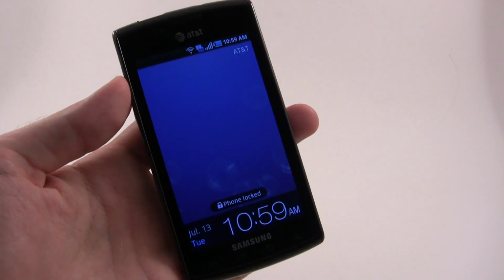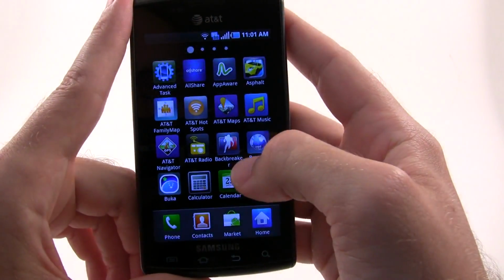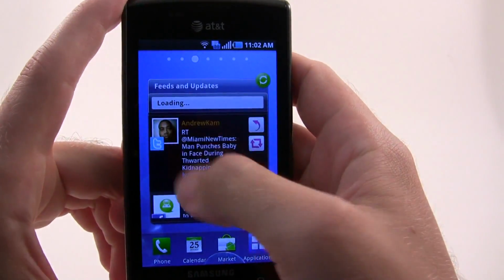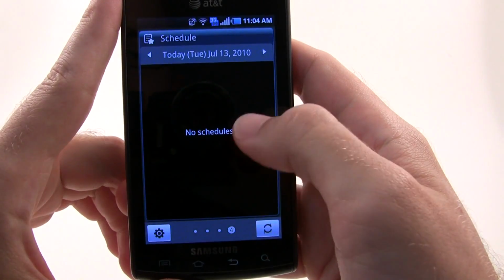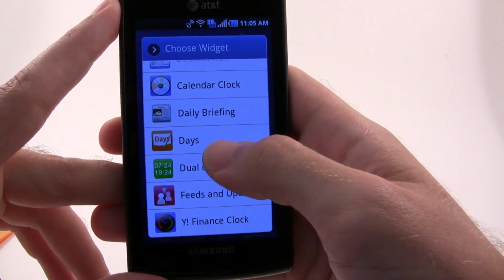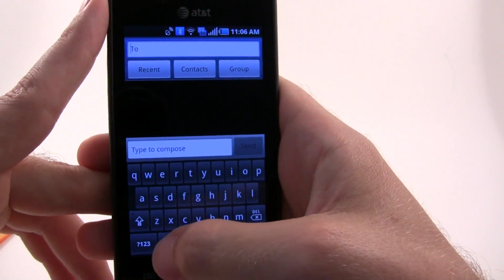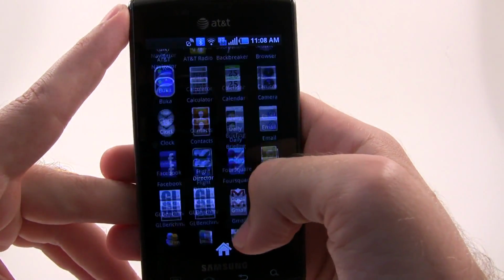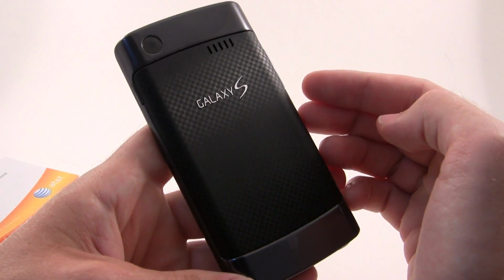walkthrough with the Samsung Captivate (Galaxy S).mp4